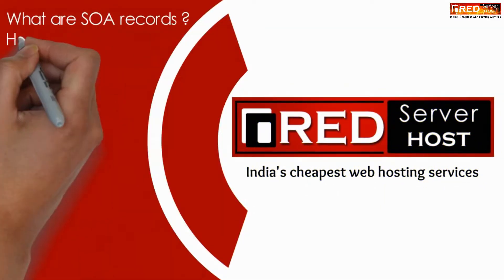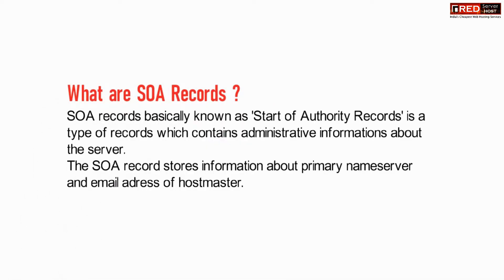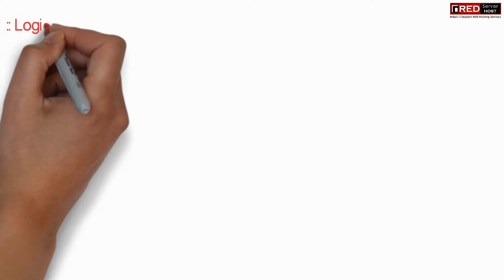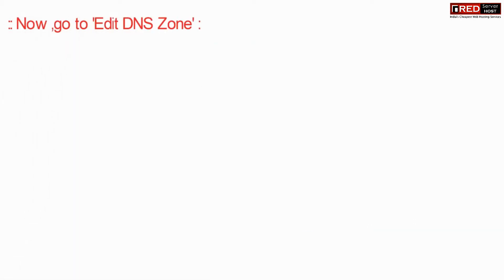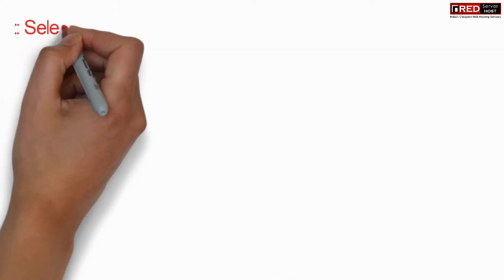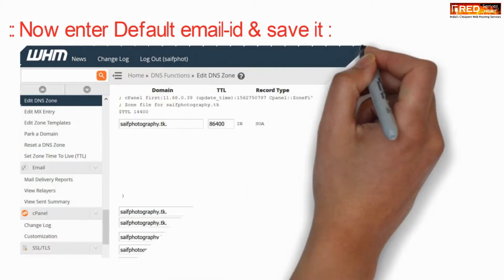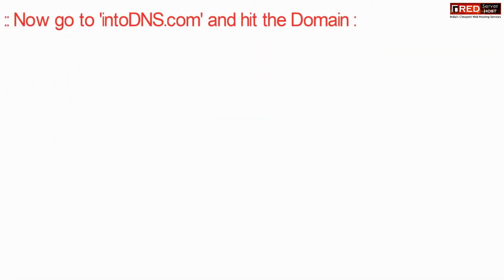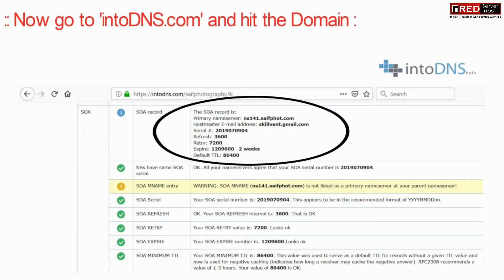How to set default Email ID for SOA record in WHM [Easy method] ☑️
Step::1 Login to your WHM(Reseller/Root)
Step::2 Go to Edit DNS Zone